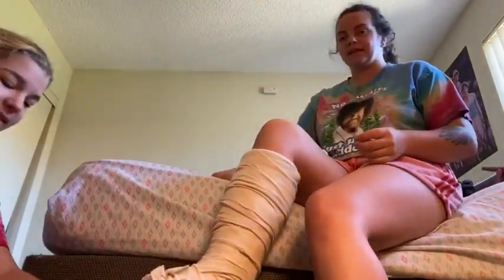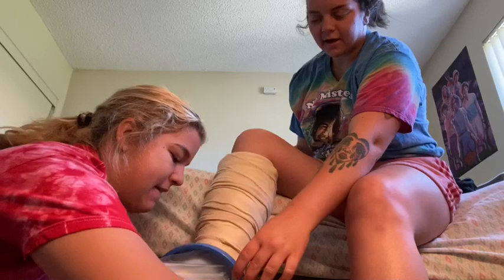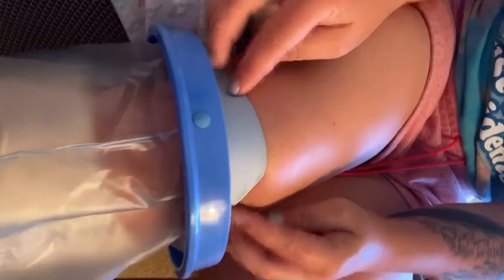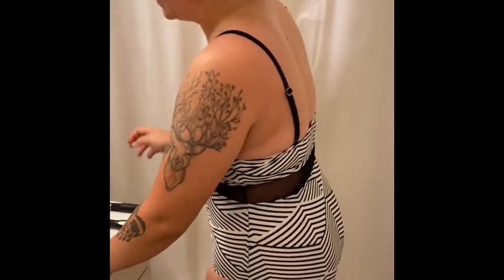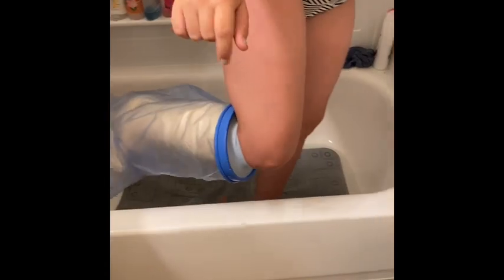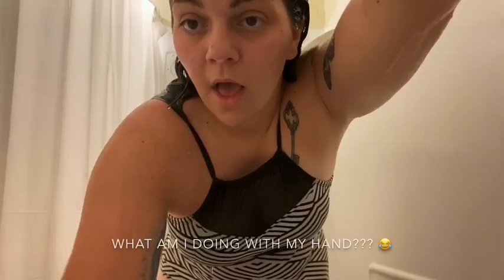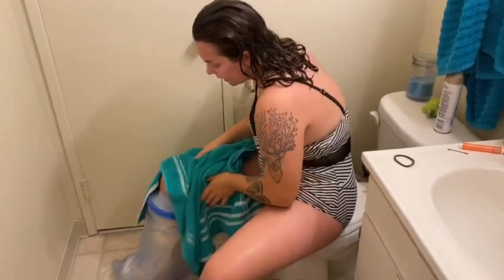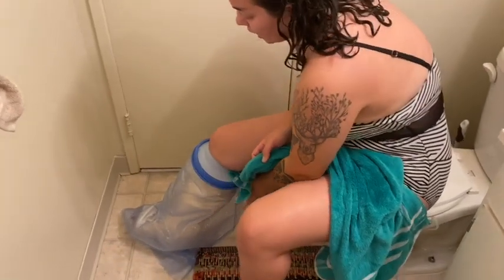How to shower with a cast!! 🚿😱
So I recently broke my leg and I had to change some things in my life in order to live. I know some of you guys know the struggle as well. When I had broken it I had a cast but after my recent surgery the doctors gave me a splint. I wanted to show you guys how I personally shower with this situation. I’m glad I have this experience under my belt. I now truly understand what others who have broken bones and whatnot have to go through everyday. It has opened my eyes more than it ever was in this aspect. I hope this video was helpful and informative and maybe a little entertaining. I also hope you guys are all careful with yourselves and you can just live vicariously through me on this one! 😆

My Instagram Is @brunette_bri